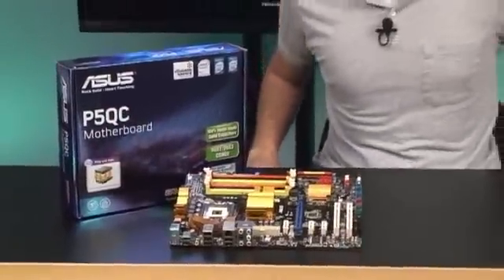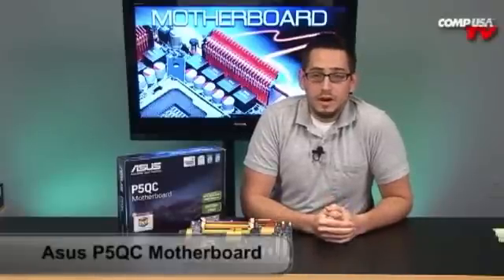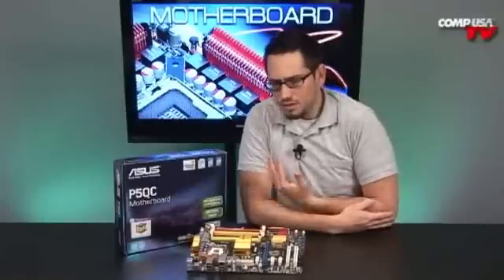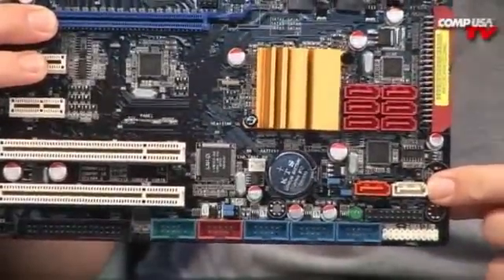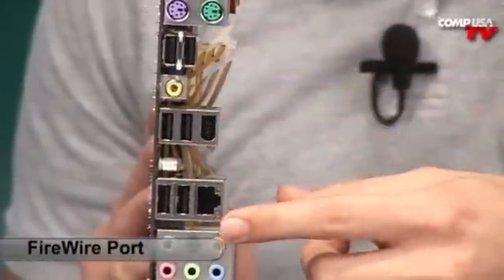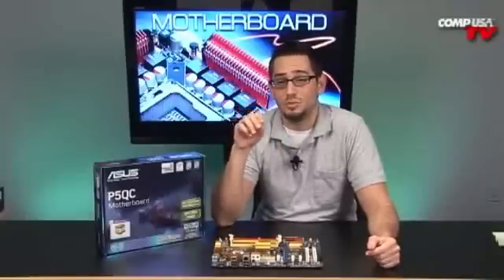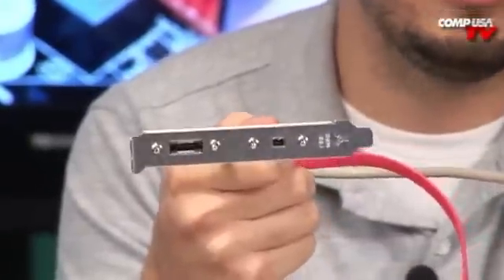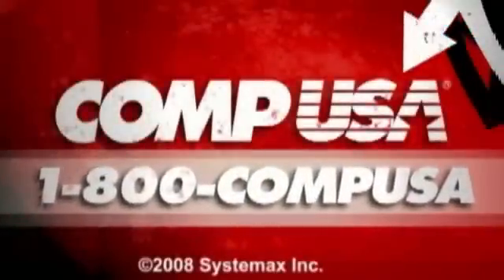Asus P5QC Motherboard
The Asus P5QC Intel Socket 775 motherboard is an Intel® P45 chipset-based motherboard that combines powerful performance with great energy efficiency. It supports DDR3 1333 MHz or DDR2 1066 MHz dual-channel memory architecture and PCI Express 2.0 x16 for extreme graphics performance. It also comes with the world´s first ASUS EPU (Energy Processing Unit), allowing the CPU power supply to be digitally monitored and fine-tuned with improved VRM efficiency in heavy or light loadings -- attaining the best possible power efficiency and energy savings to help save the environment. The P5QC also supports ASUS Express Gate -- an optional Linux OS bootup for instant access to the Internet in 5 seconds. This motherboard uses all high-quality Japan-made conductive polymer capacitors onboard for durability, improved lifespan, and enhanced thermal capacity.